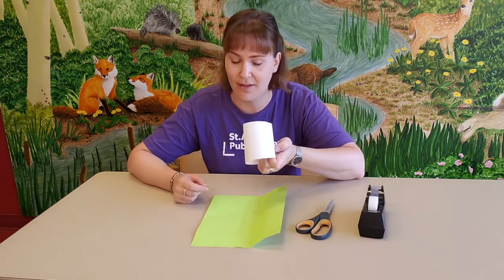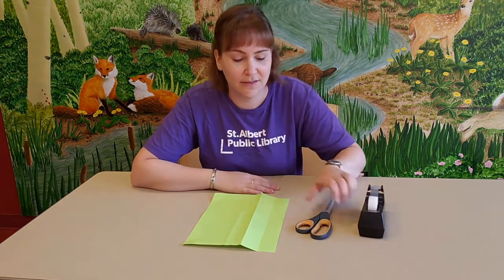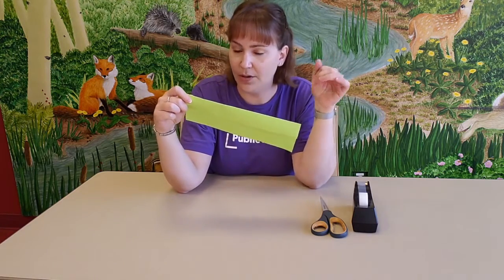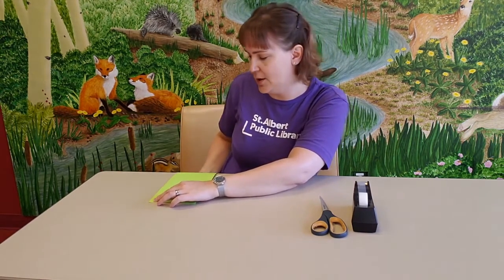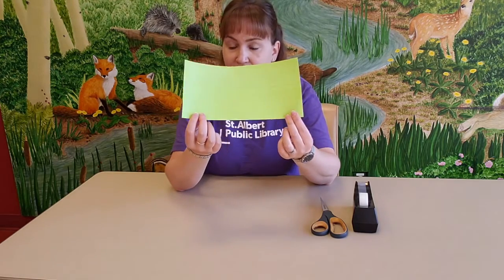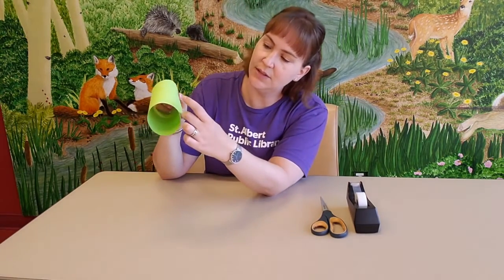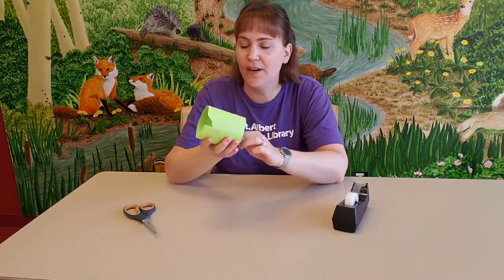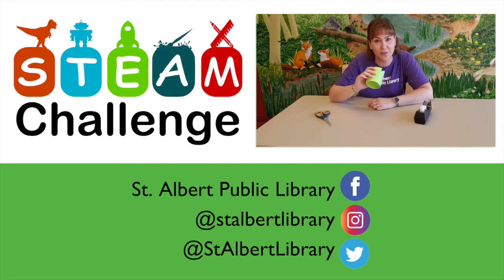STEAM Challenge - Tubular Airplanes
Join us for today's STEAM challenge where we will be making terrific tubular airplanes! All you need is paper, scissors and tape to get started!